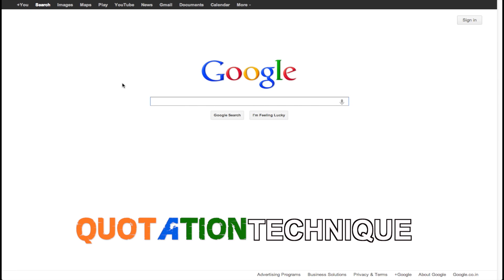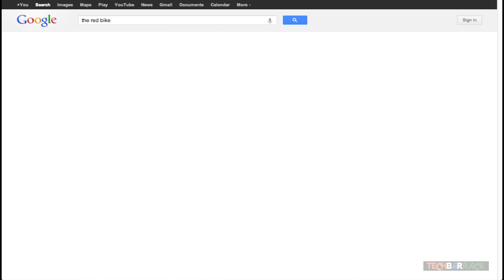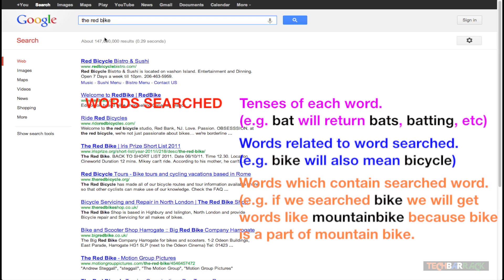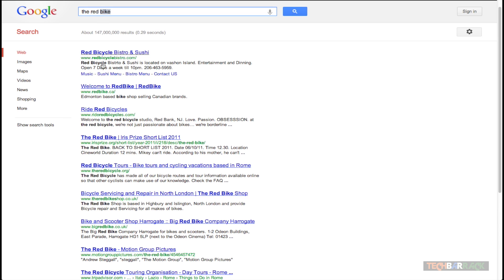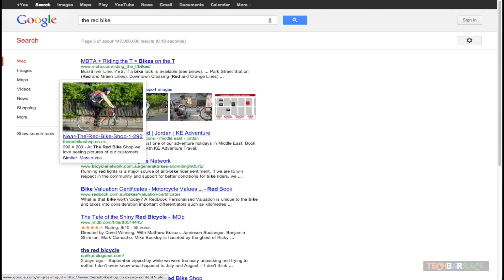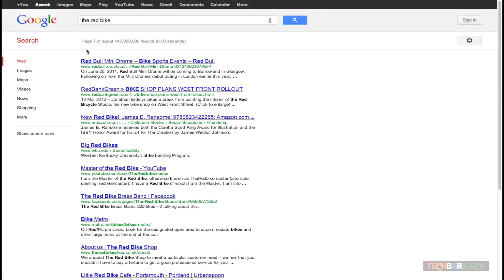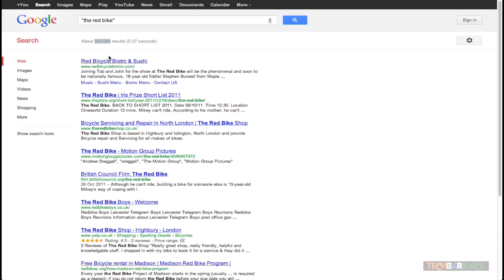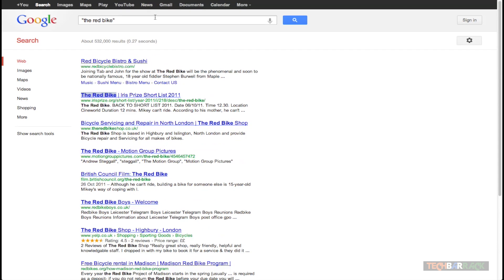Google [02] - Quotation Technique, Search For Particular Word Or Group Of Words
Google is the most popular search engine. It has some great features too. Nayan Seth will teach how users can search only for a particular word or group of words.